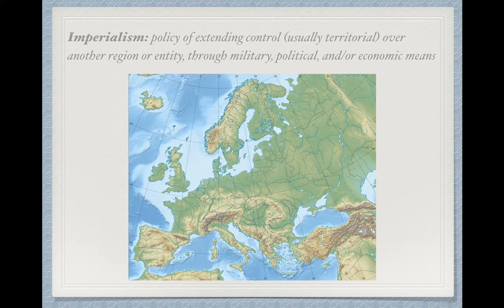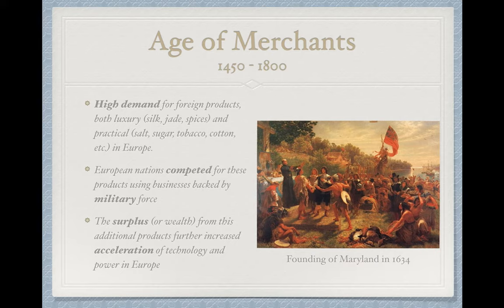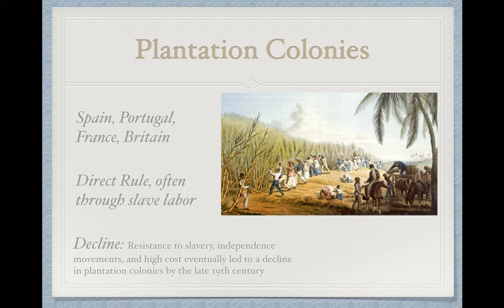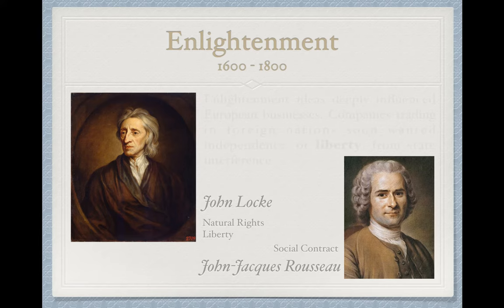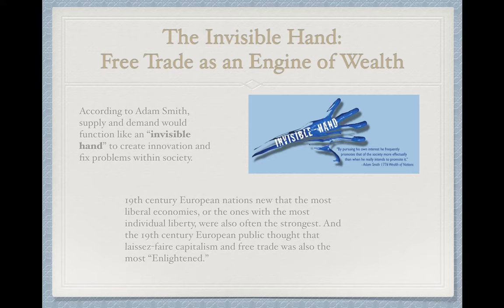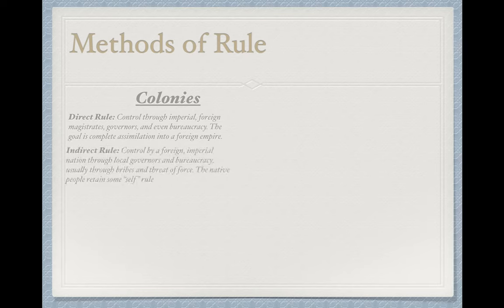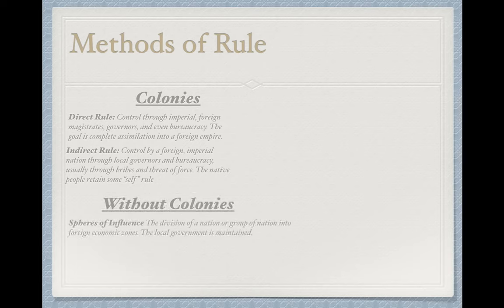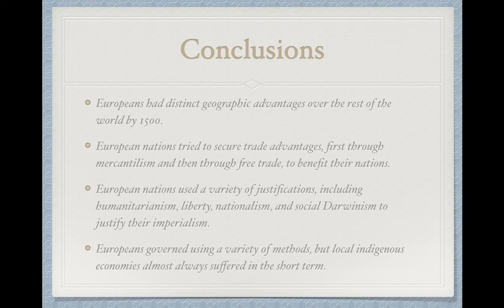Video Lecture - Engine of Conquest: Free Trade and 19th C. Imperialism Smith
A broad overview of the evolution of free trade in Europe and the incentives for European imperialism in the 19th century